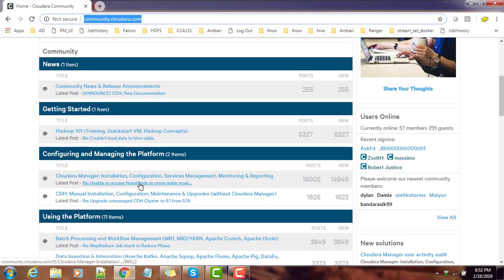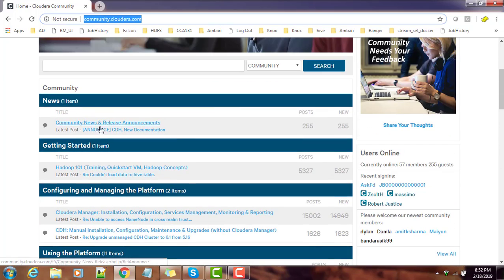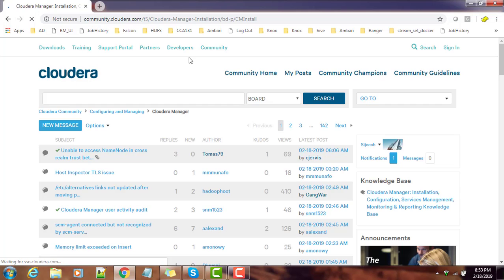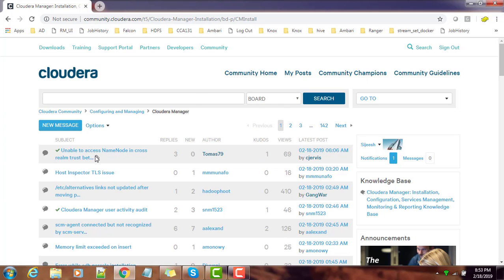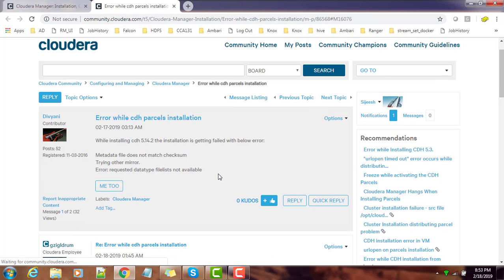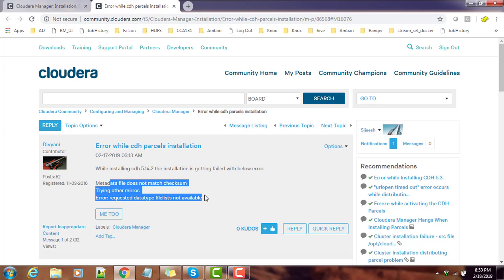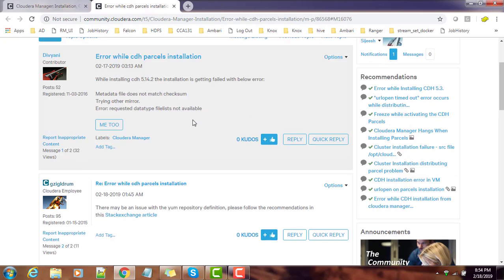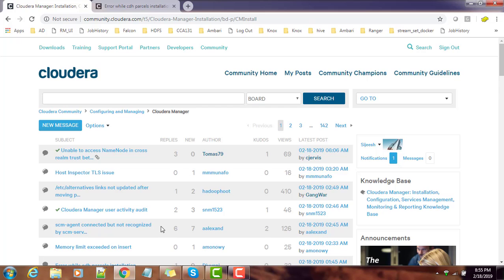How to Simulate and Learn Common production issues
Most common question I get is how to get and feel common issues a hadoop administrator faces as part of day to day challenges. This video will give you an overview of this.